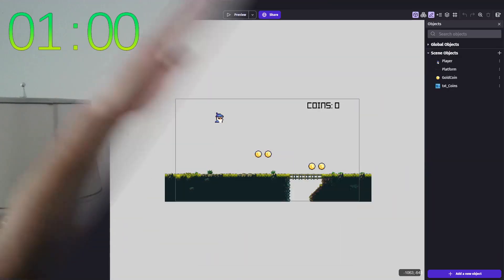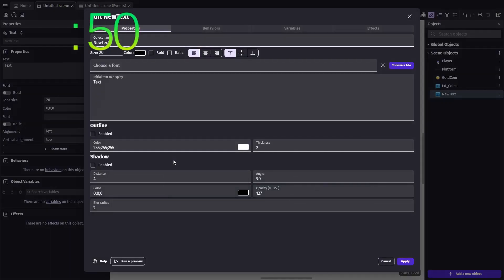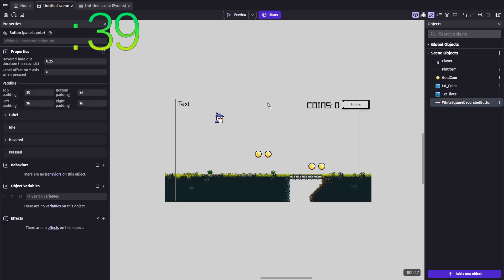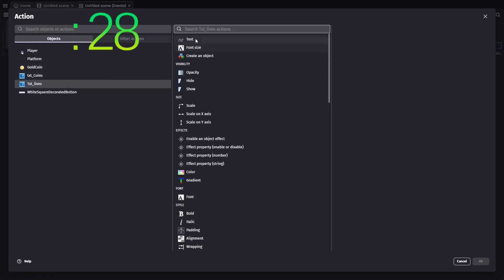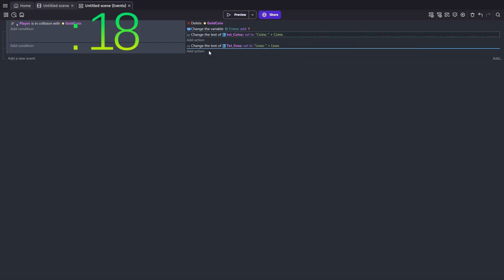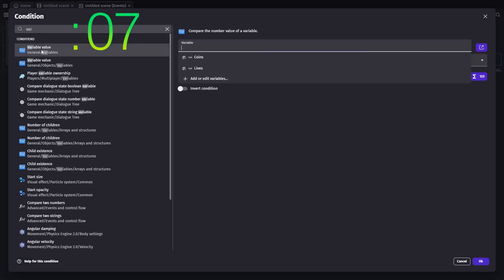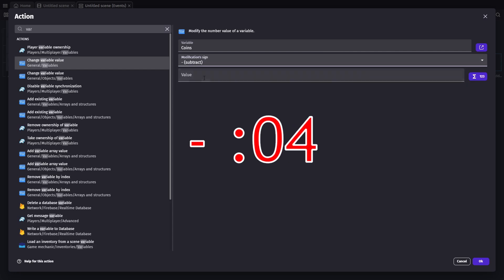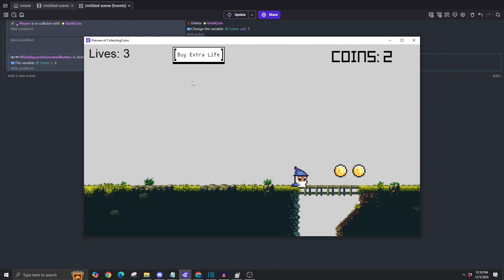How to Spend Coins - Gdevelop Tutorial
Learn how to create a shop mechanic in GDevelop where players can spend coins to buy extra lives! In this short and simple tutorial, we’ll walk you through adding a global Lives variable, dynamically displaying lives with a Text object, and setting up a button to make purchases. This mechanic is perfect for platformers, arcade-style games, or any game where players need to manage lives and resources. Whether you’re a beginner or leveling up your GDevelop skills, this tutorial has you covered!

If you missed the first part on collecting coins, check it out here [link to video] and complete your game’s economy system!

📌 What You’ll Learn:

Using global variables to track player stats
Creating interactive buttons in GDevelop
Dynamically updating Text objects to display game data
Implementing simple conditional logic for spending resources
Master this essential mechanic and give your players a fun way to spend their hard-earned coins!